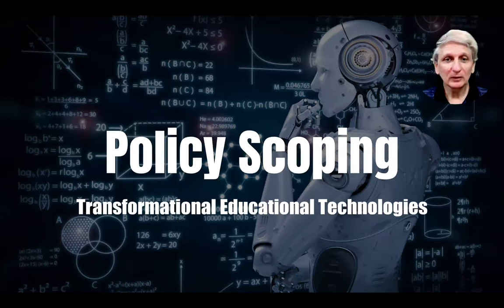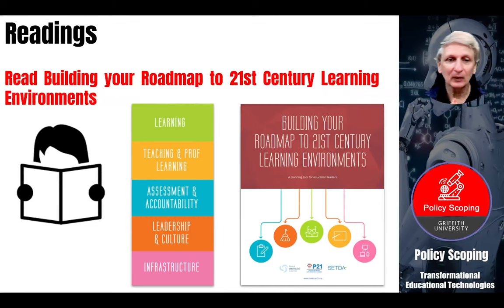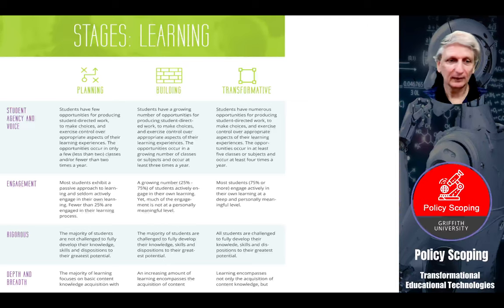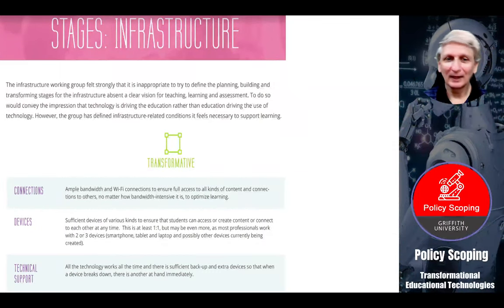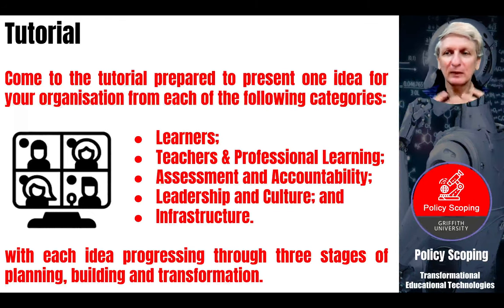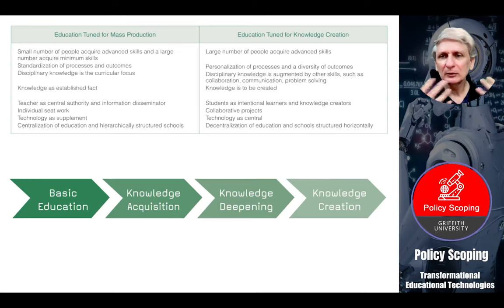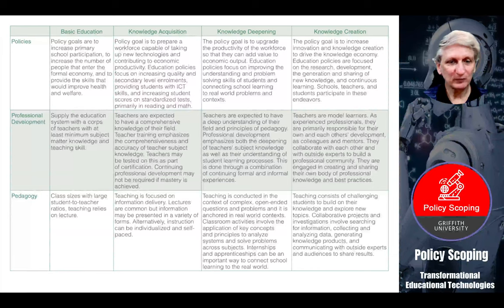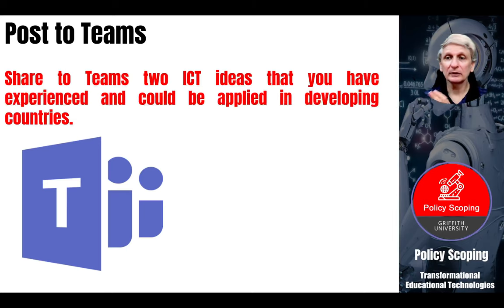Policy Scoping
Policy Scoping lecture in a course on Transformational Educational Technologies